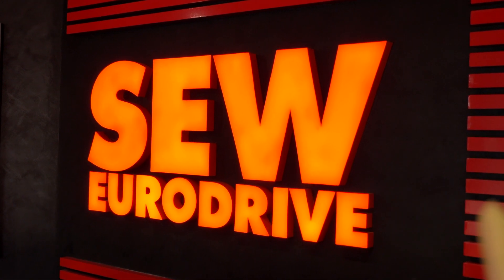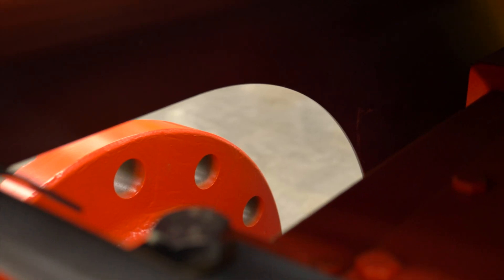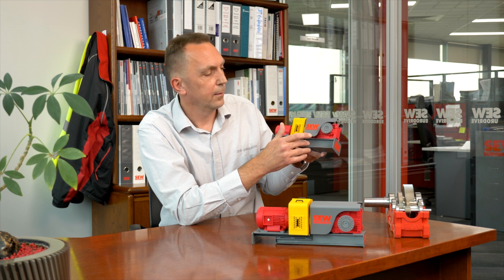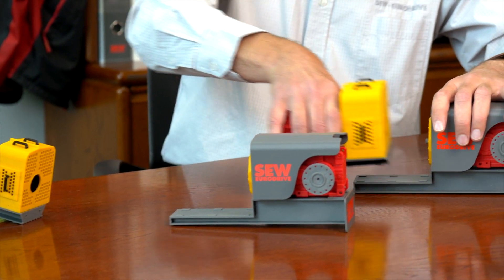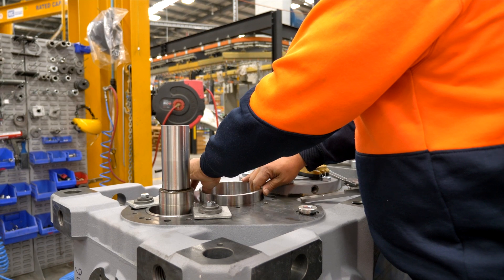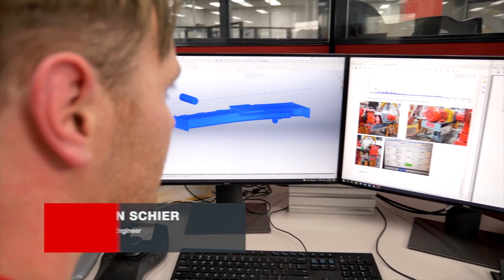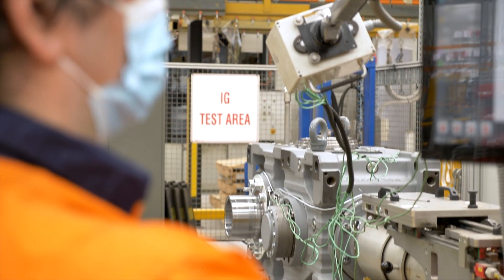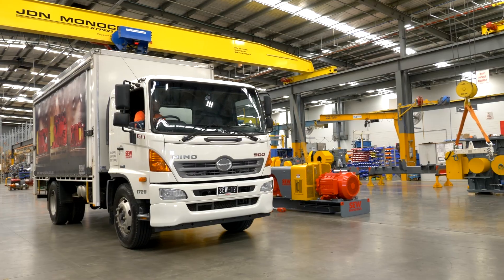SEW FleXeDrive - Standard Drive Solution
An industrial drive solution that sets new standards in drive
technology.